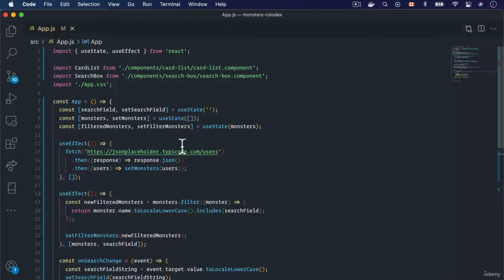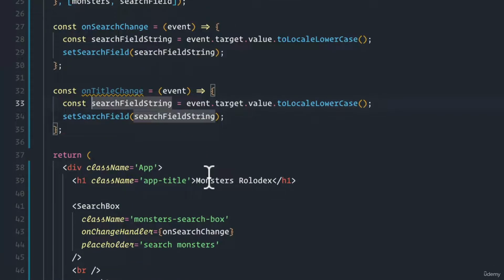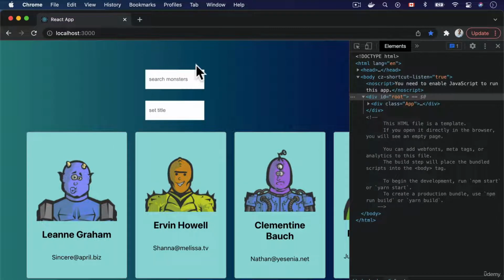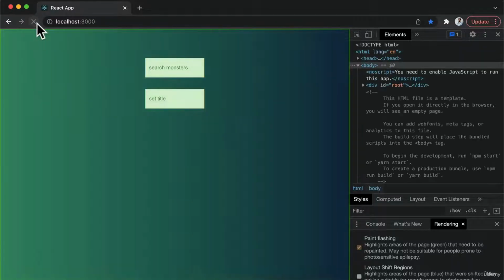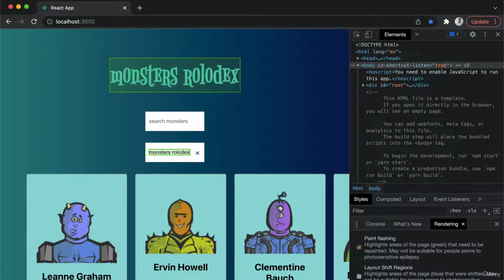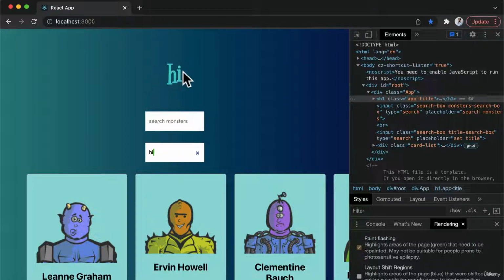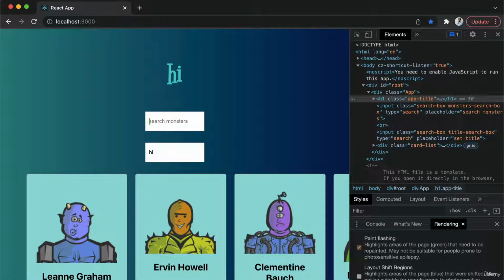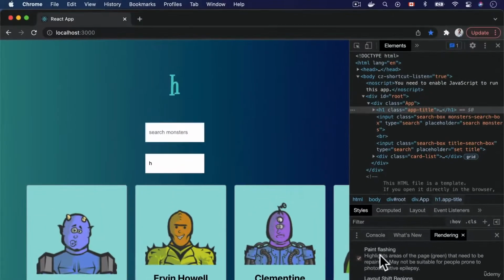03 React Basics - 051 DOM Paint Flashing